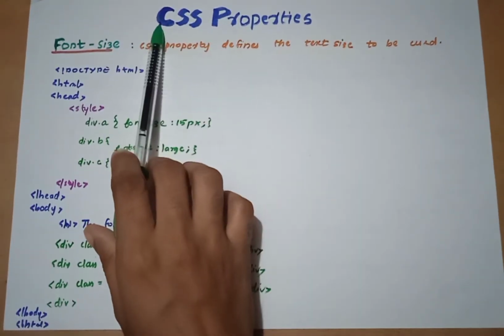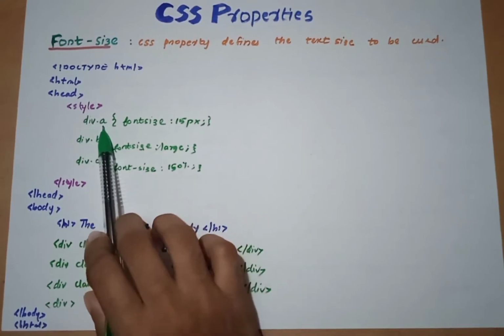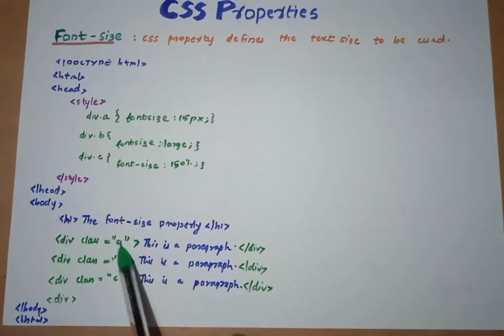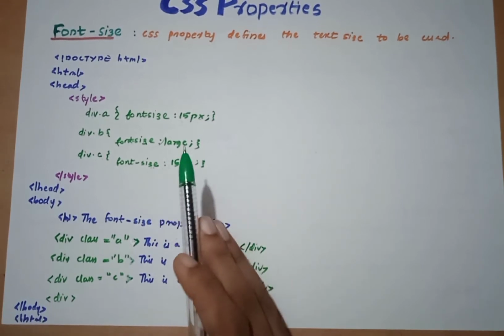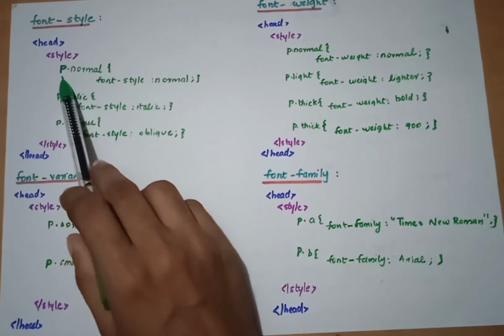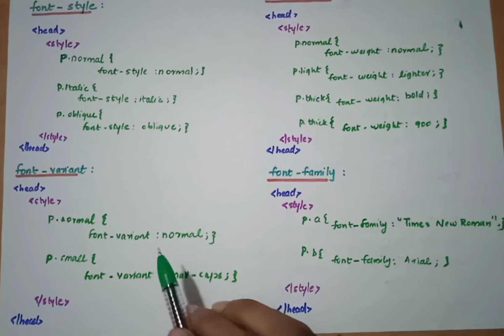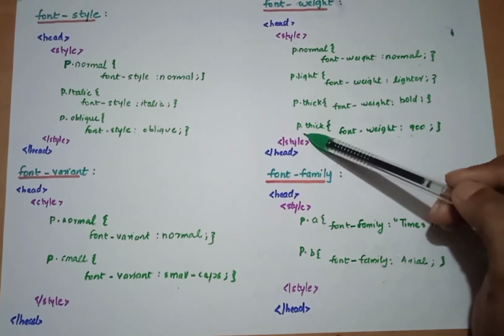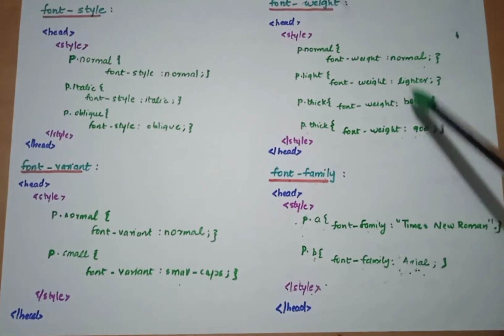CSS Properties -Part 1